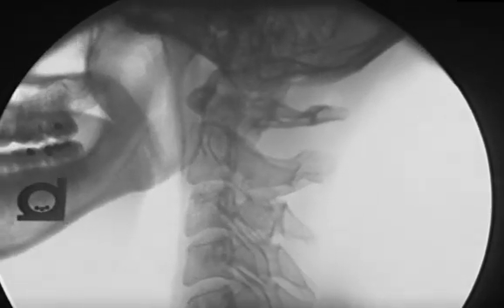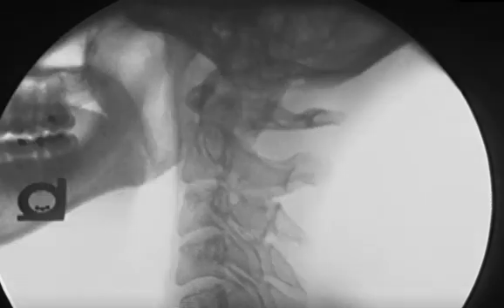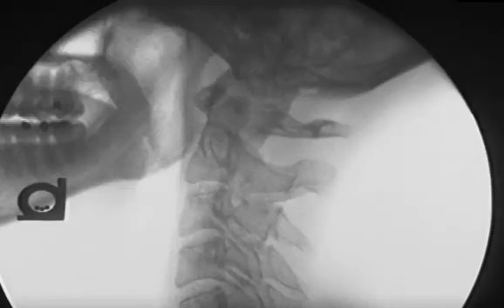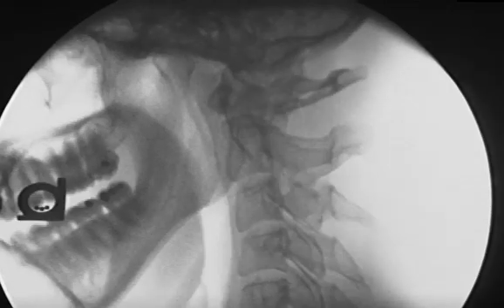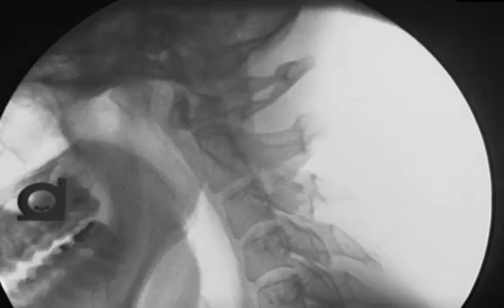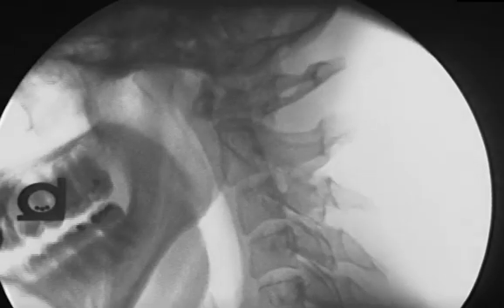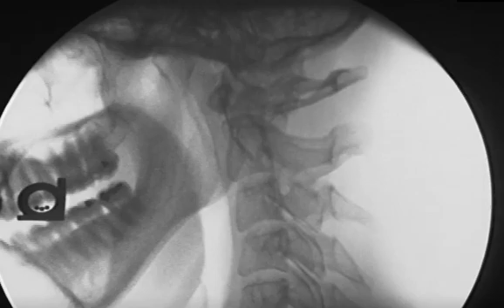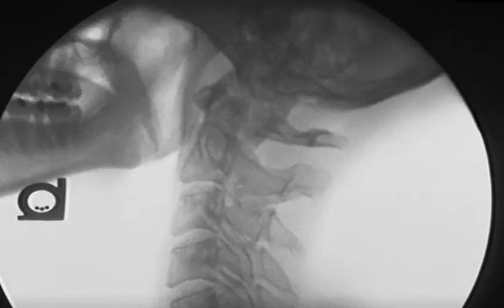Upper Cervical Instability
Volume UP. Increased ADI space signifying transverse ligament injury.